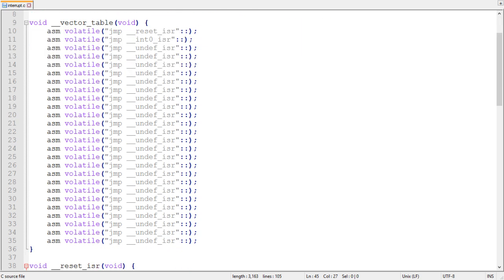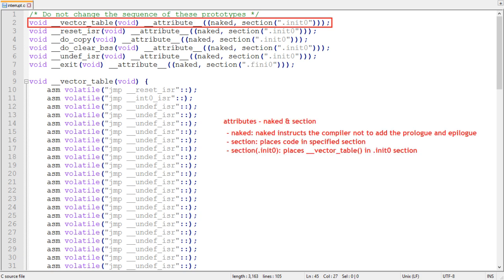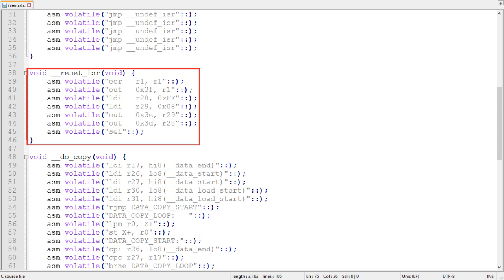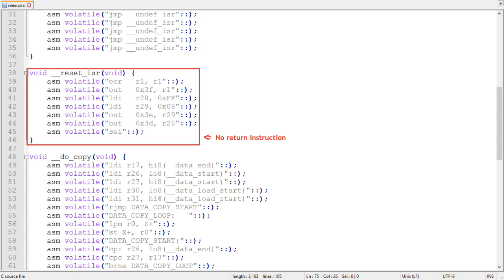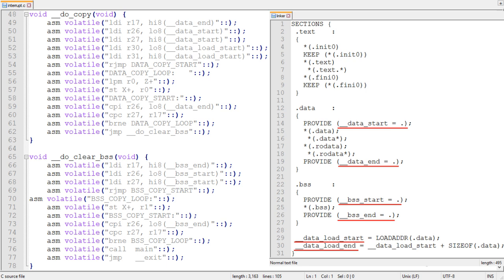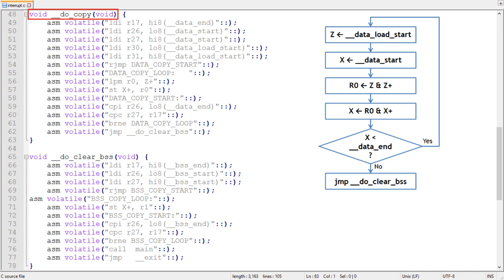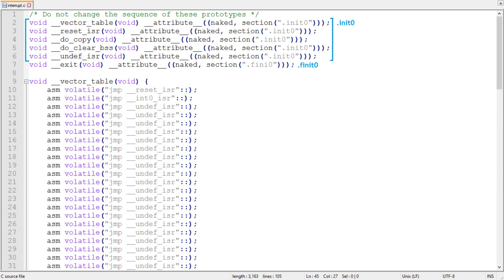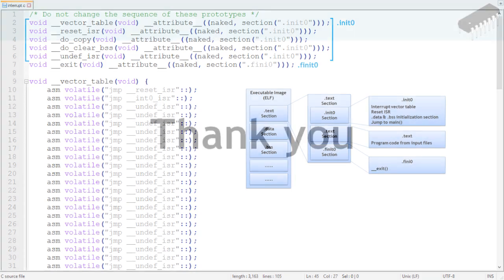Interrupt vector table code